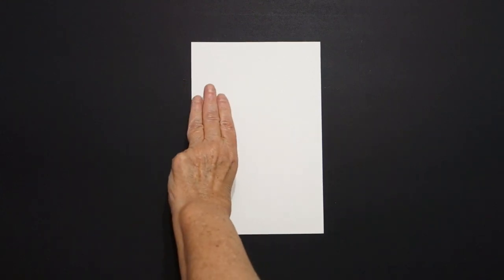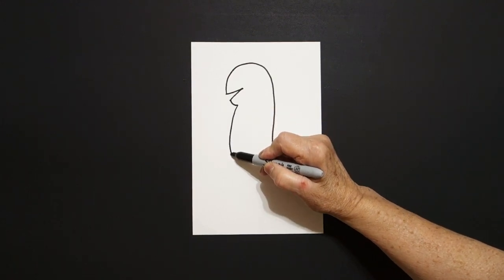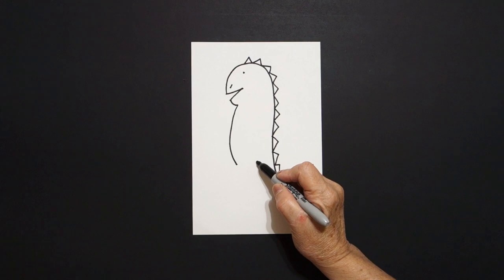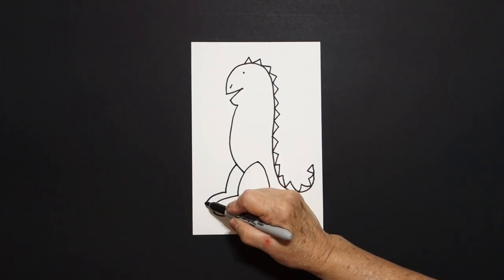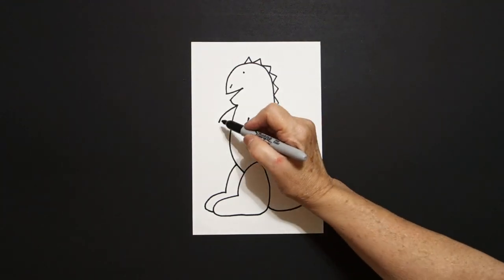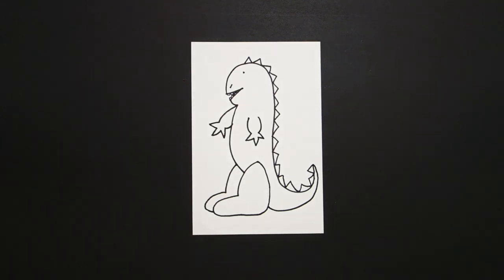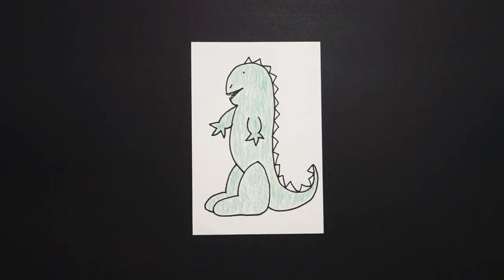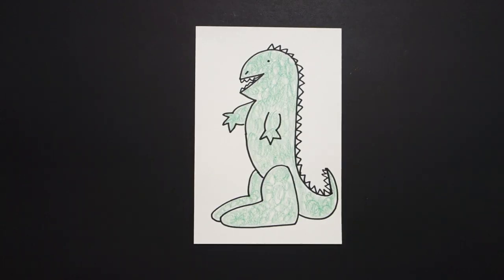Let's Draw GREEN Baby Godzilla! (Colors)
Easy to follow directions, using right brain drawing techniques, showing how to draw a GREEN Baby Godzilla!